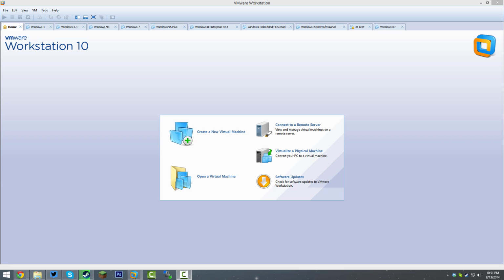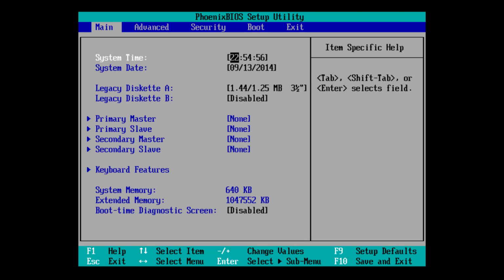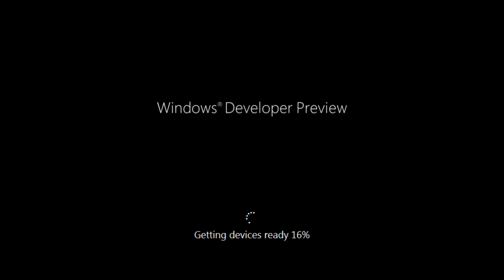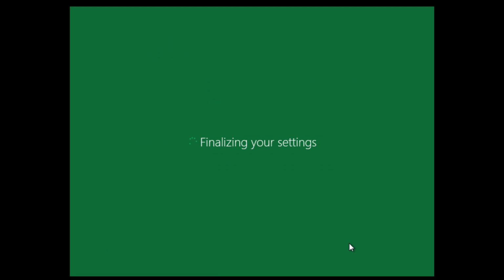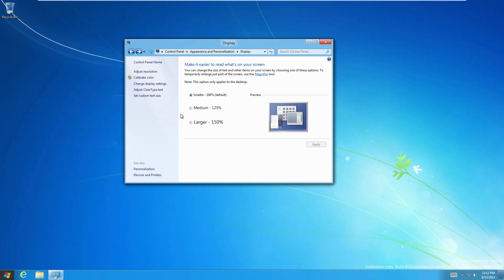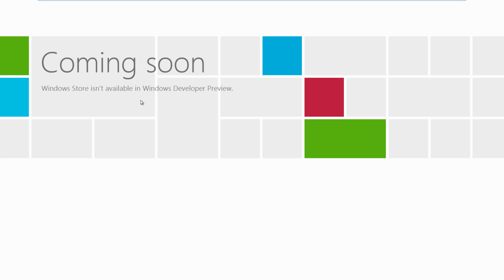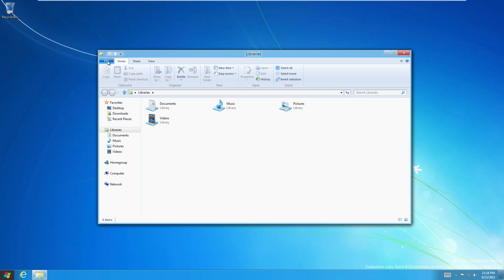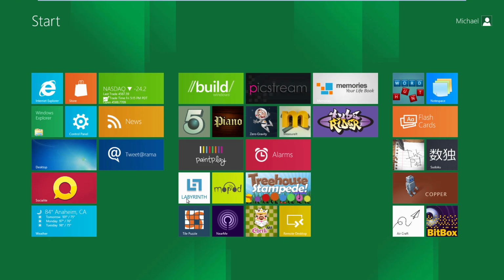Windows 8 Developer Preview Install Tutorial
Thanks to The Antivirus Reviewer for the suggestion!
**Be Sure to Set your VM's BIOS back to 2011!**
Today, we will be taking a look at how to install the Windows 8 Developer Preview in a virtual machine. This build was initially introduced in 2011 at Microsoft's BUILD conference. A lot has changed between it and the current version of Windows 8.1. It still includes the Aero UI, start button (with a sort-of start menu), and the show desktop button in the Windows Taskbar.
More on Windows 8 DP:
Music/Credits:
Background/Outro music &amp; PASSPORT.MID from Windows 95